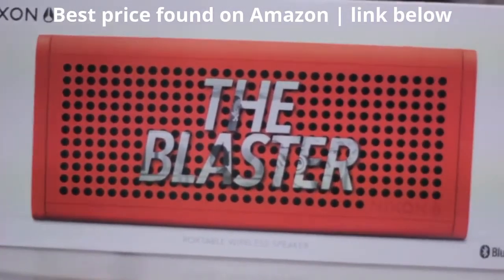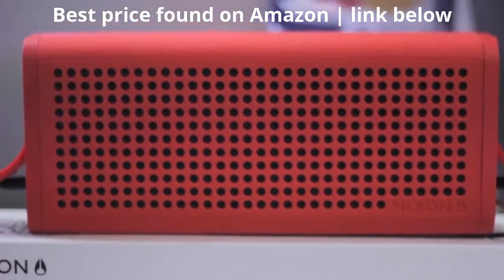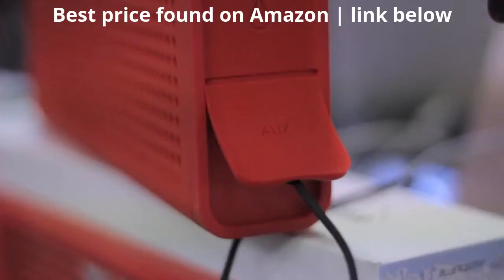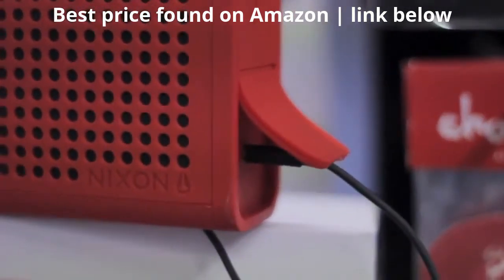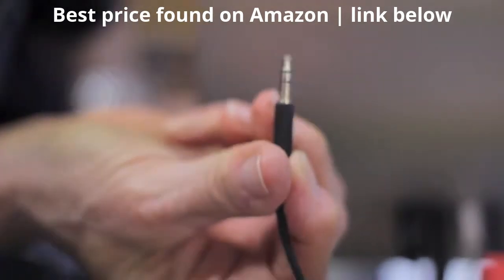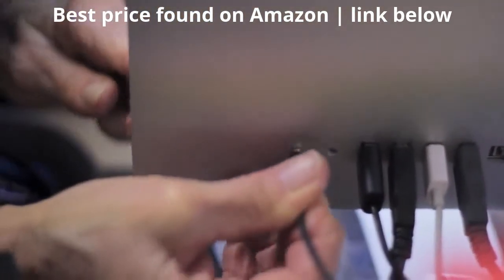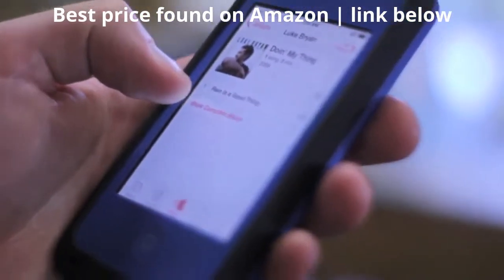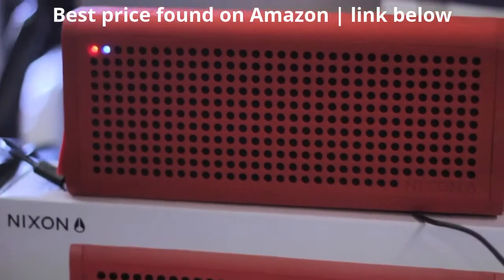Nixon The Blaster Speaker REVIEW and HANDS ON